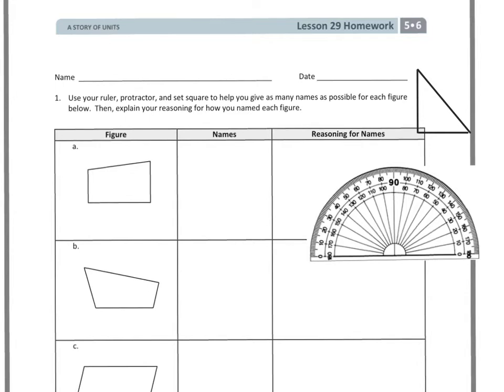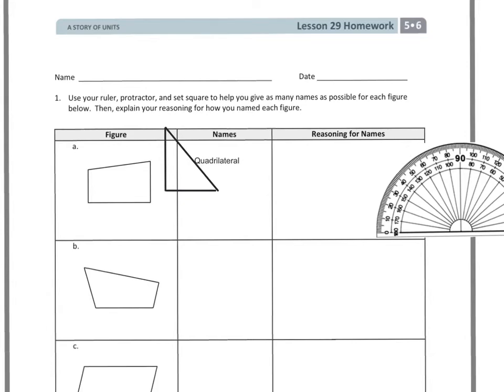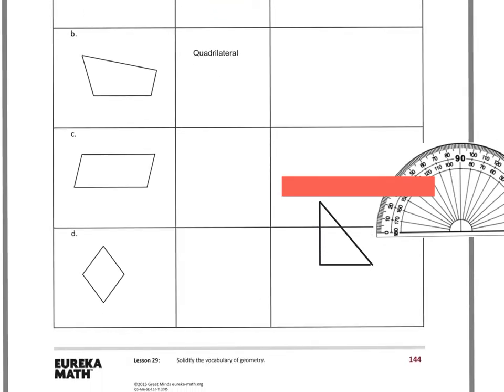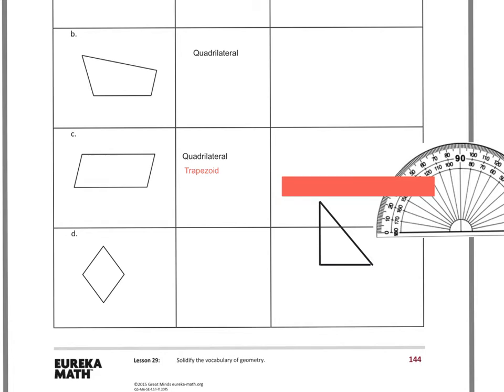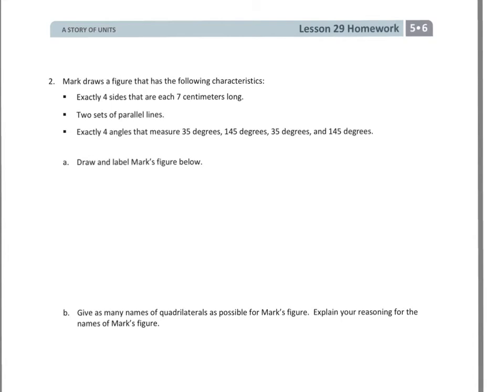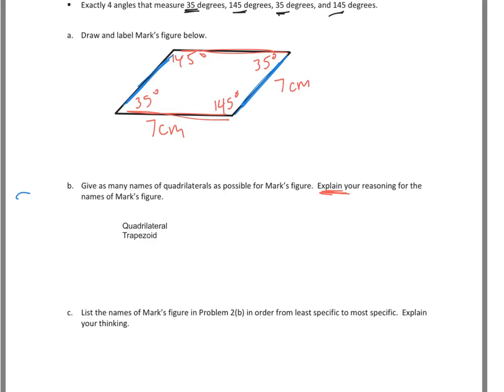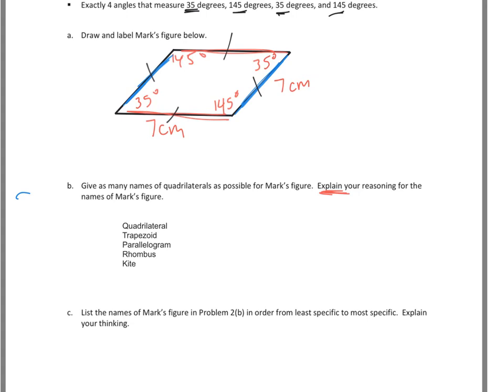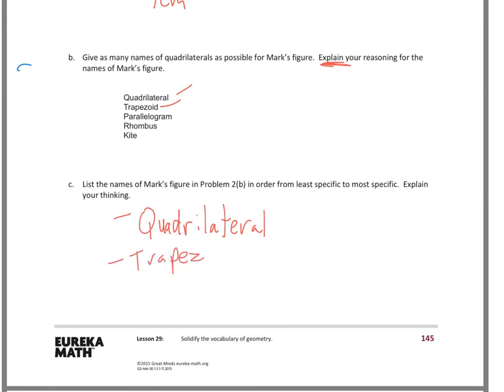5th grade Module 6 Lesson 29 HW